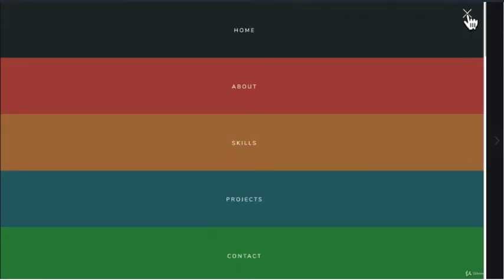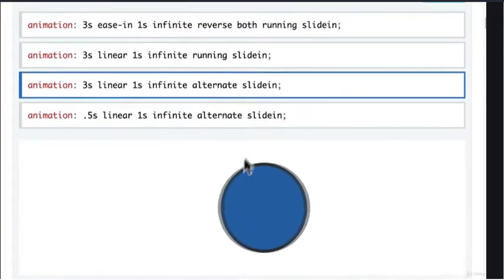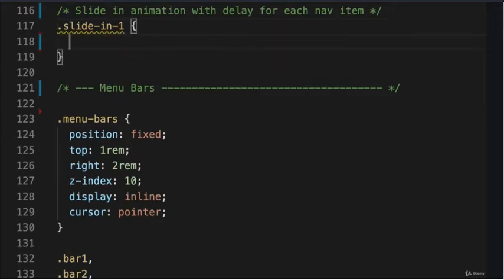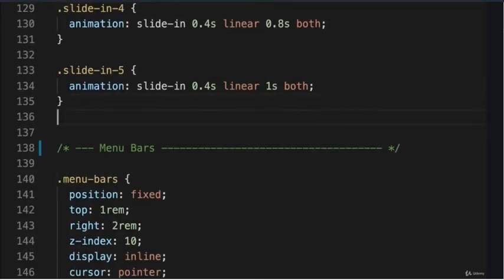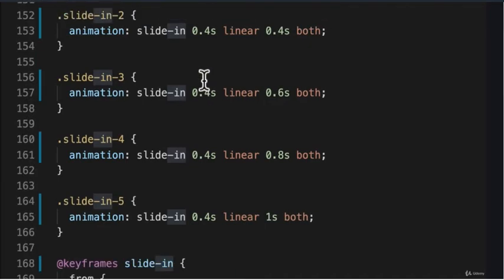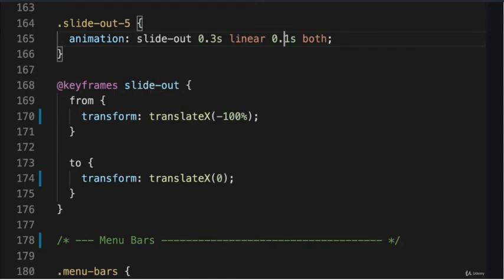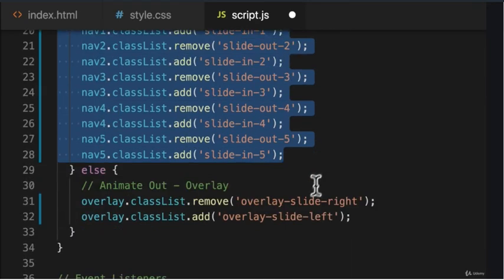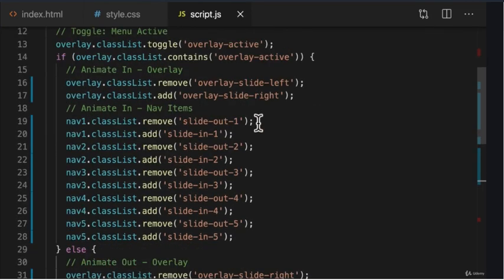JS Navigation CSS Animation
Advanced CSS animation